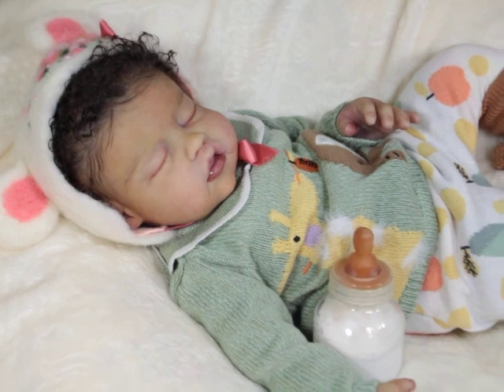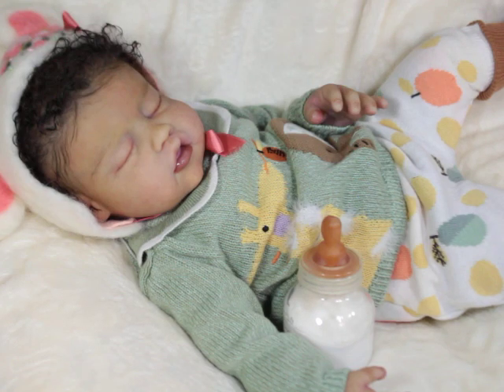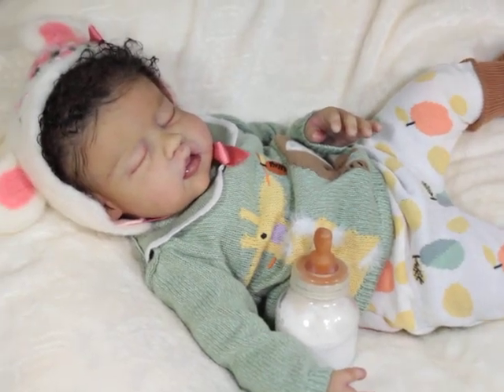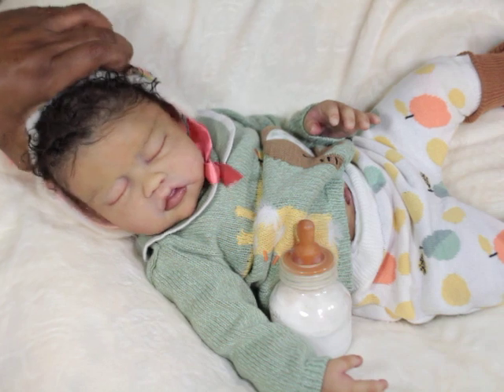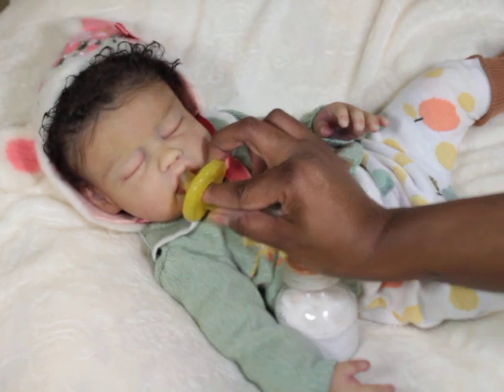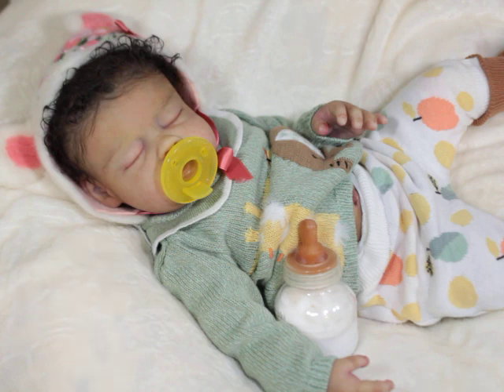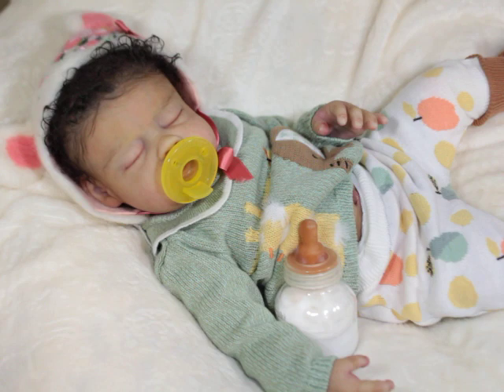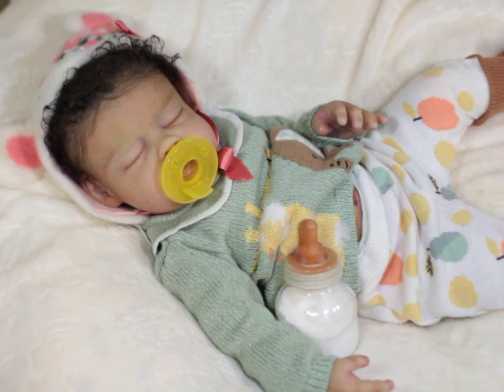It's me and GiGi... I have a question for you!!! Will she be...